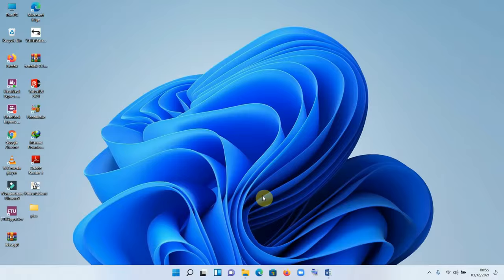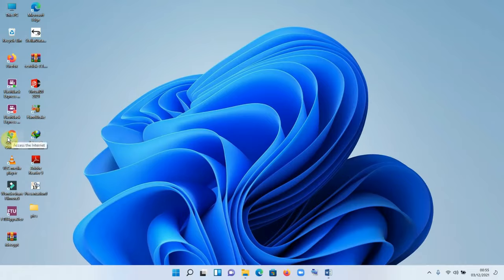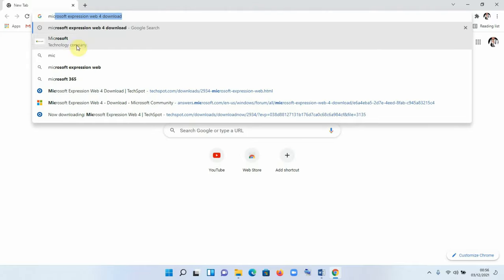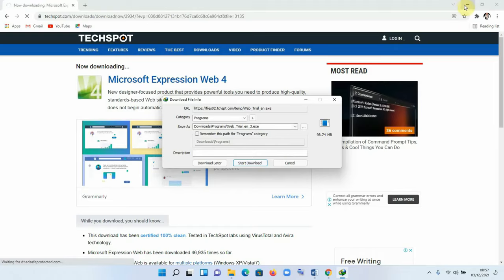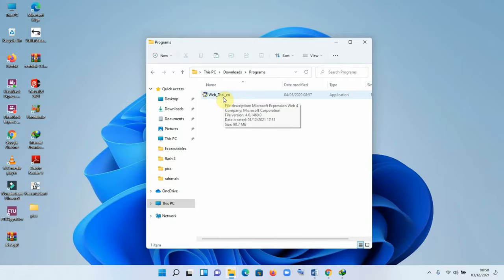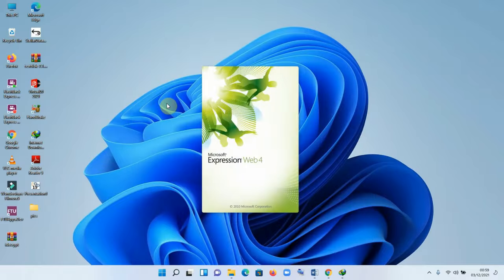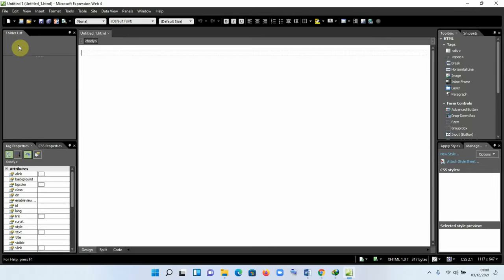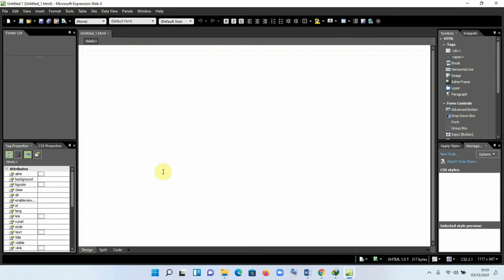Introduction To Web Design Using Microsoft Expression Web - 01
In this video, we learn how to download Microsoft expression web, talk about web browsers and why we need them in web designing